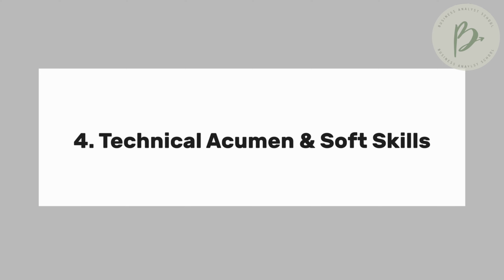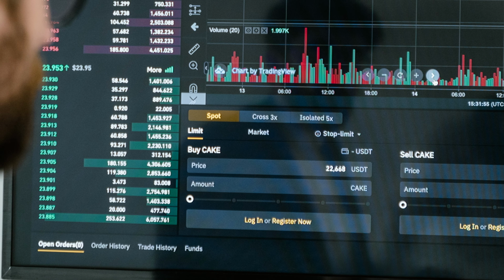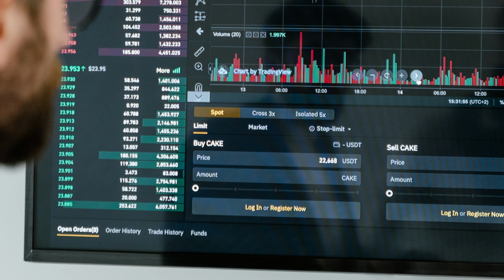From GOOD to GREAT Business Analysis - What makes a GREAT Business Analyst?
Do you want to become a GREAT Business Analyst? In this video, we're going to discuss what makes a GREAT Business Analyst and how you can achieve this status.

Whether you're a beginner or an experienced business analyst, this video will help you develop the skills and knowledge you need to become a GREAT Business Analyst.